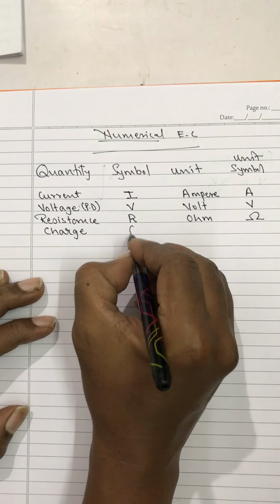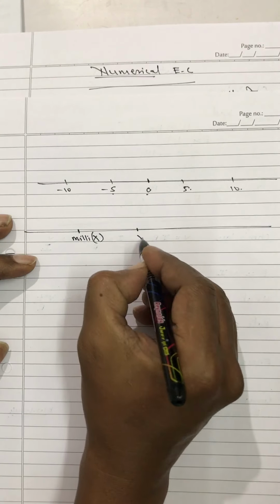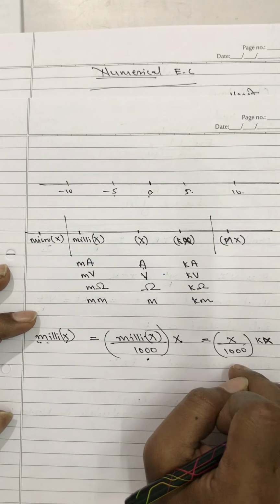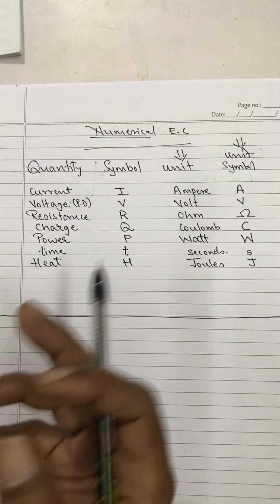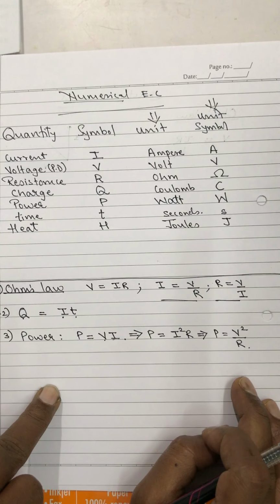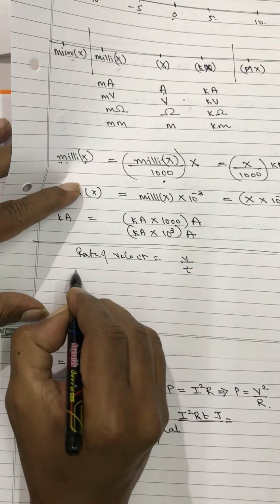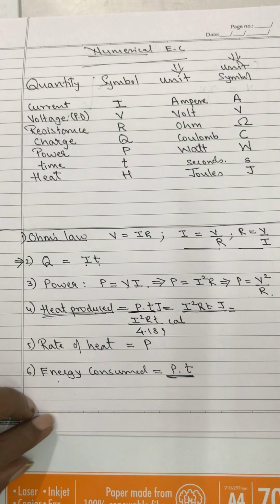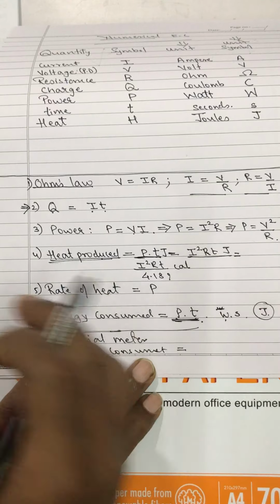CBSE X Sci Formula for Numerical of Electric current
Here with have a brief introduction to the Formulas that are necessary for solving the numerical based on Electric Current.